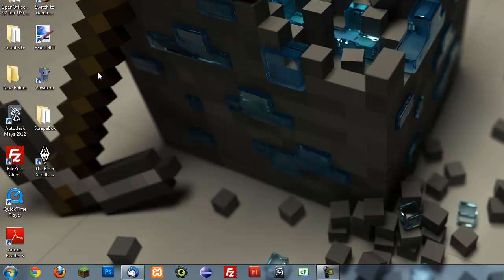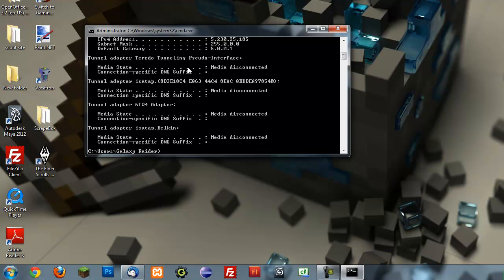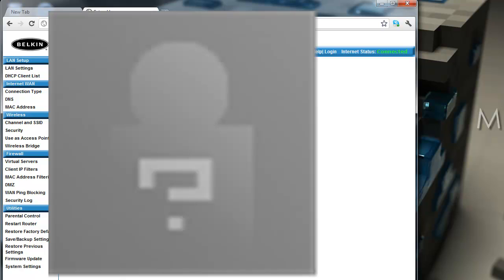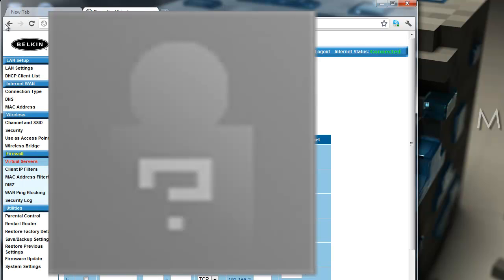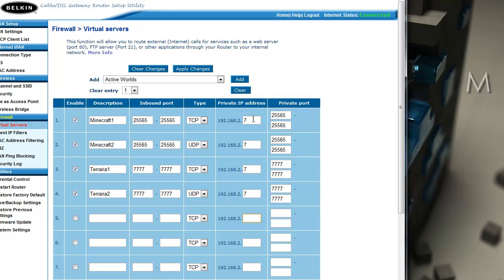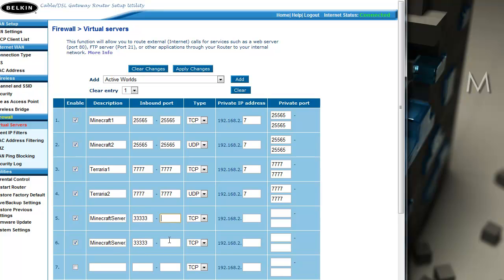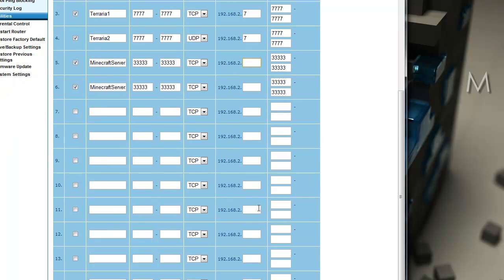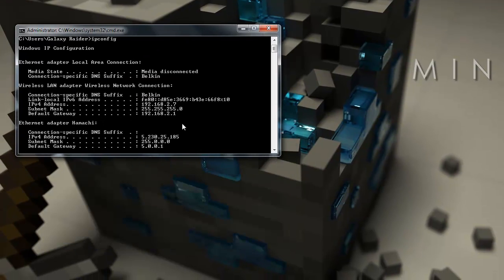HOW TO OPEN PORT FOR ROUTER (Windows 7)(Easy)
In this tutorial I will show you how to open your port for your router so you can have a server run on your computer like minecraft or terraira. Make sure to only open your port on the computer that is connected to the modem.

I love minecraft!! and servers. and minecraft and servers and open port